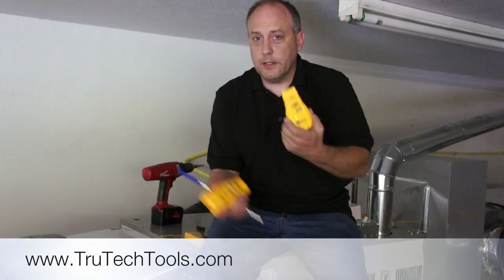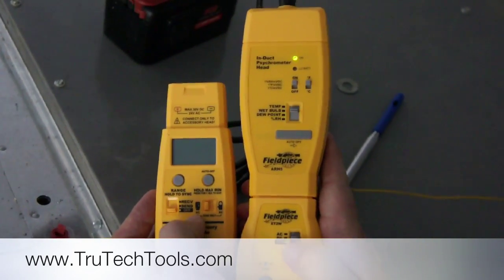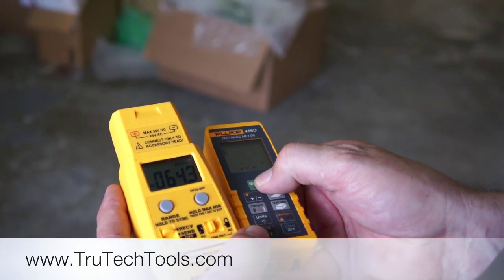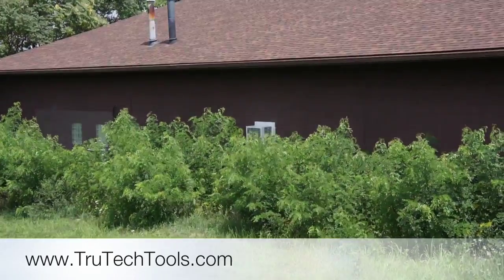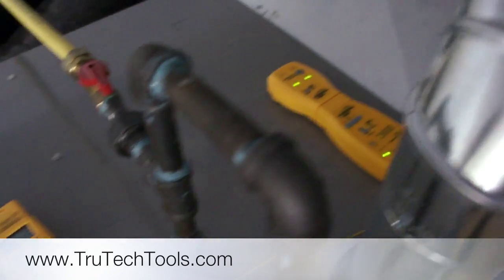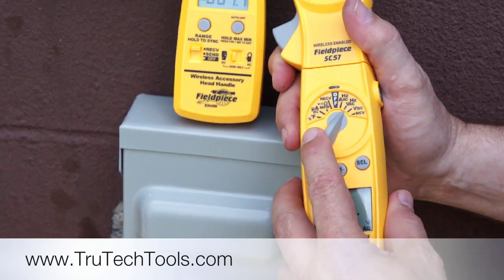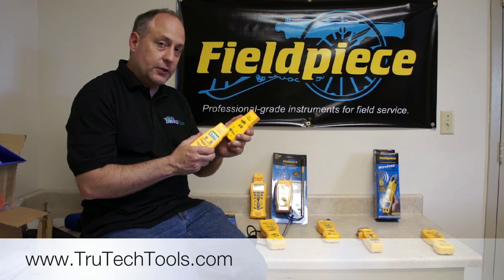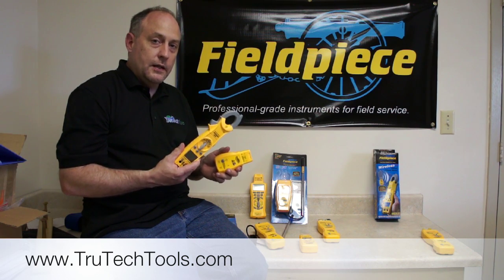Fieldpiece Wireless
The Fieldpiece EH4W is now discontinued.
to check out Fieldpiece!
In this demo video, Jim Bergmann show how to sync up a Fieldpiece wireless transmitter and receiver (EH4W) and demonstrate the distance that the wireless signal can travel.